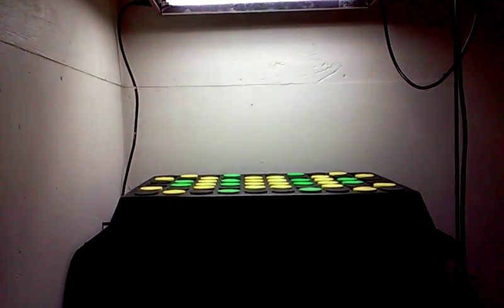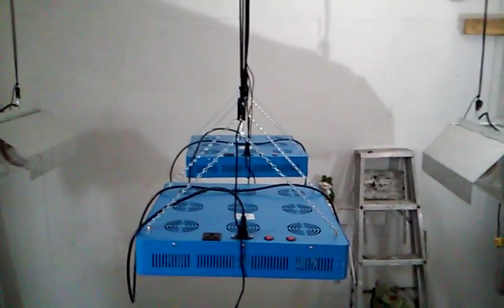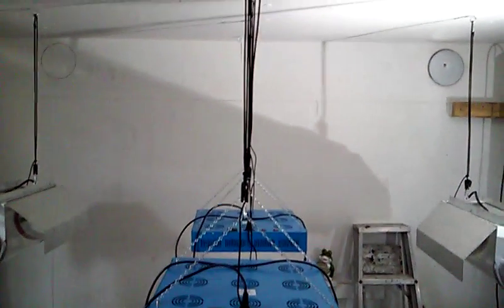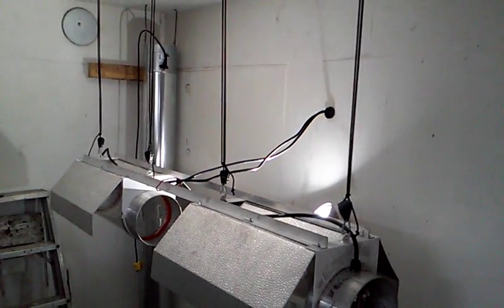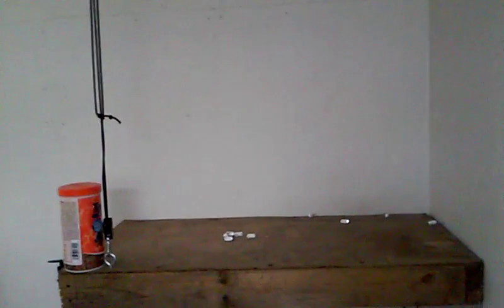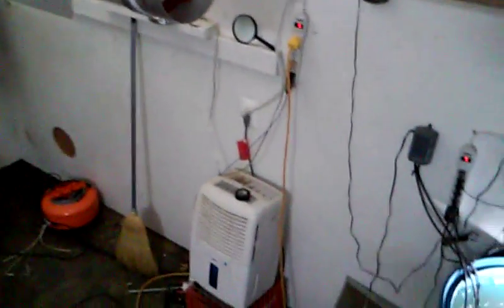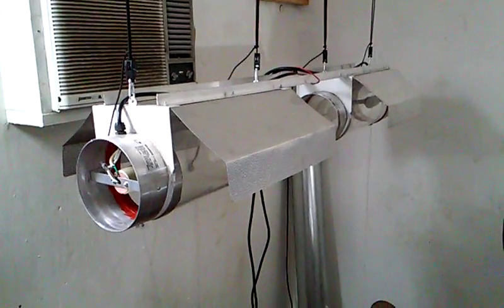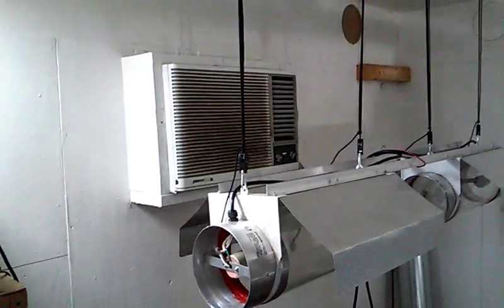Sneak Peak 2016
CaliConnection 818 Headband, 7,600watts (4 hps, 2 LED)